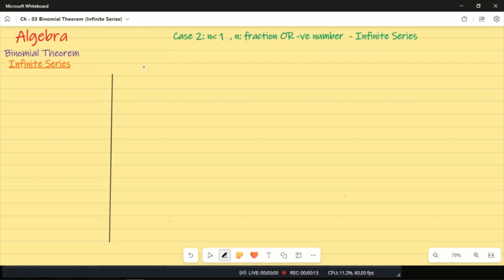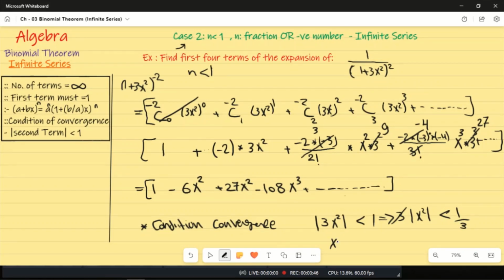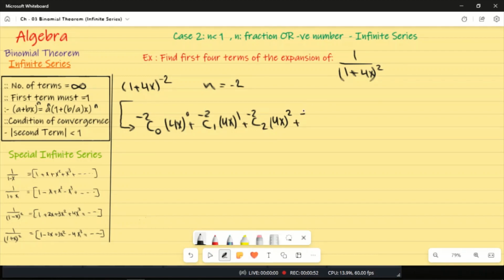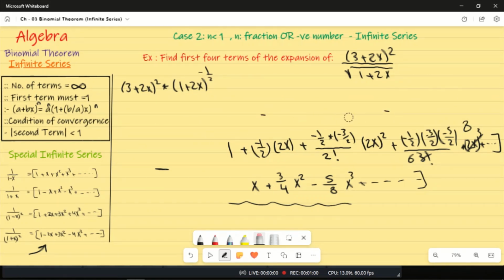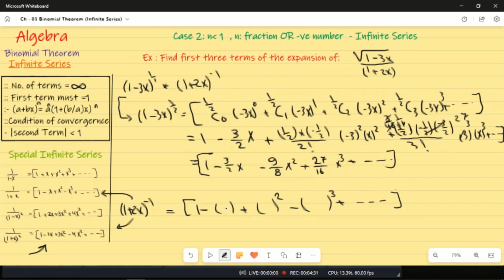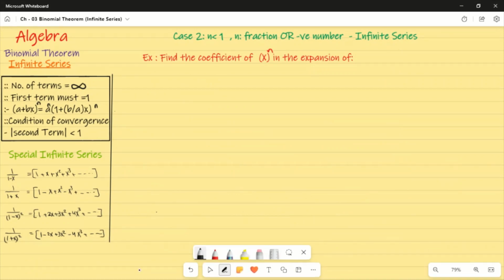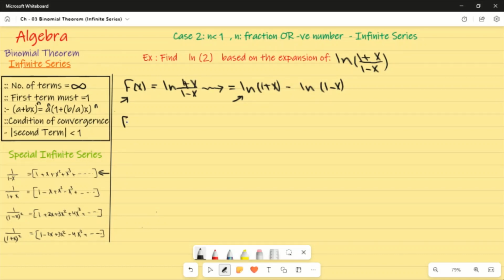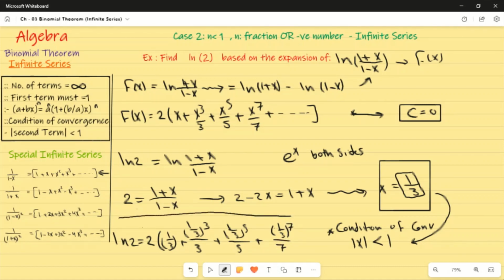Algebra | Lec 04: Binomial Theorem (Infinite Series- Special Series Applications)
This Lecture includes:
- Binomial Infinite Series
- Special Series
- Applications of Infinite Series
- Solved Examples